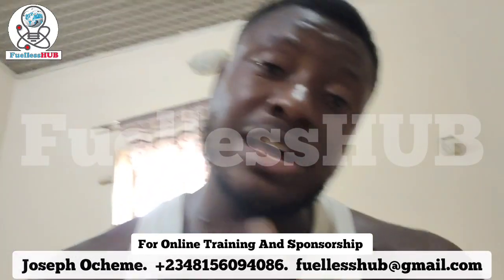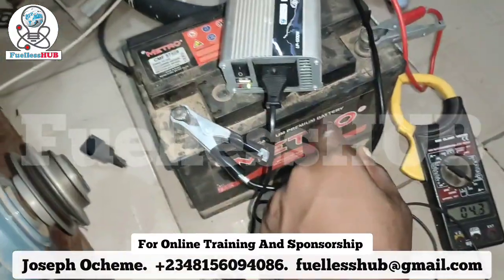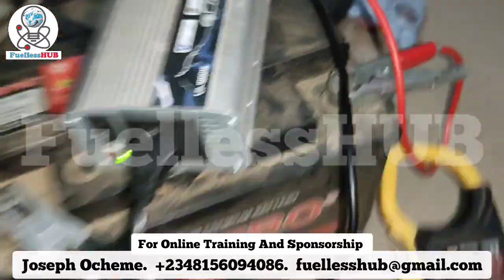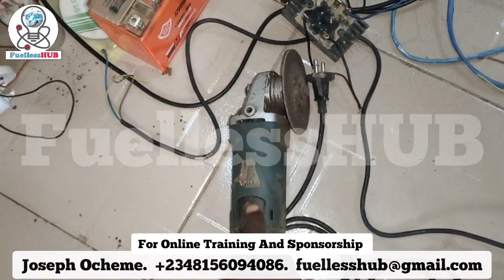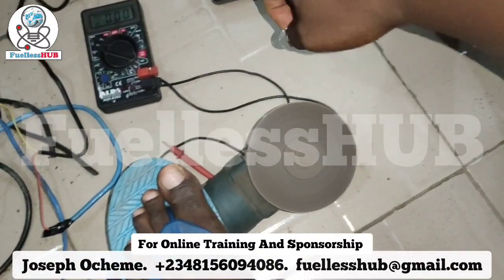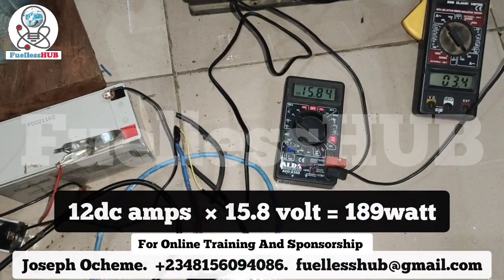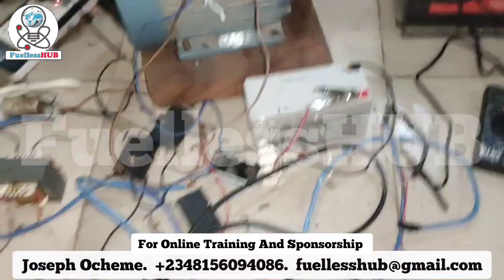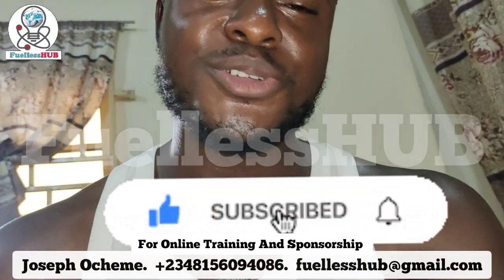Using 188 watts to Power over 2000 watts Load for Fuelless Generator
Using 188 watts to Power over 2000 watts Load
This setup was used from the smallest Transformerless inverter to power a 2hp transformer, the same 2hp was used as a transformer to power a cutting machine on load ,and also charging a 7amps 12volts battery,
The total usage of everything was 188 watts @ 12dc amps
this setup can also work for fuelless generator systems
fuelless generator is possible depends your modification process